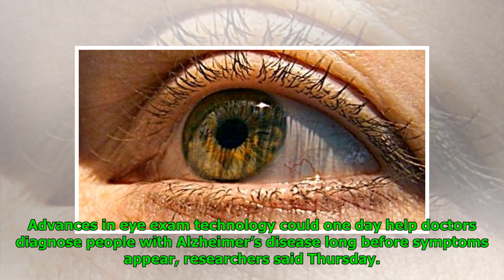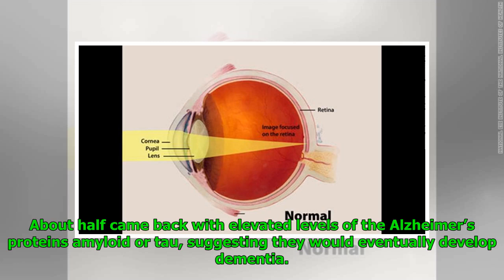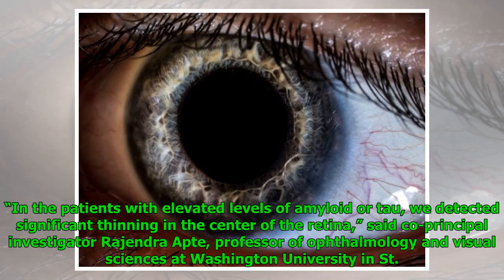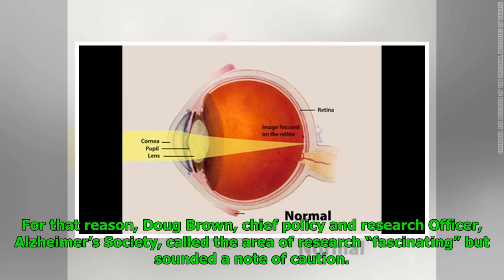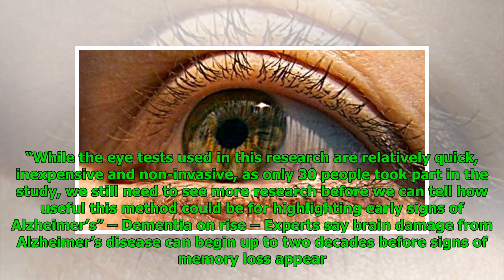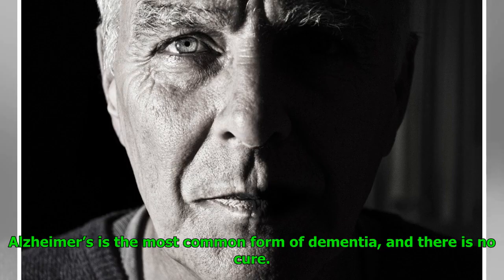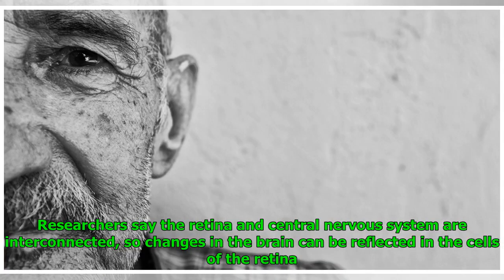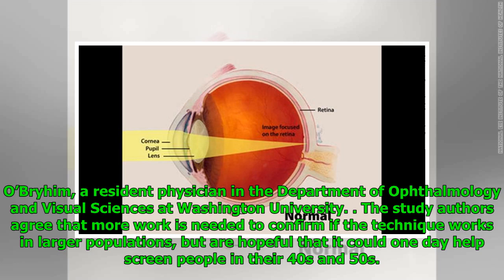Eye exam may predict Alzheimer’s